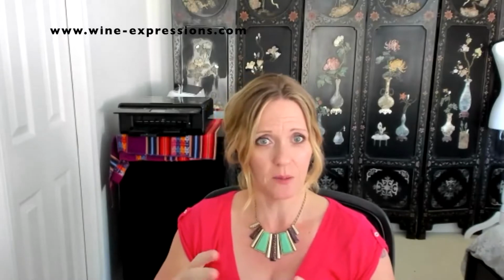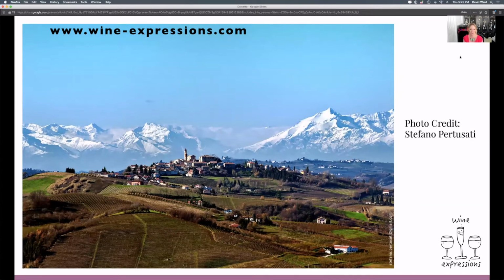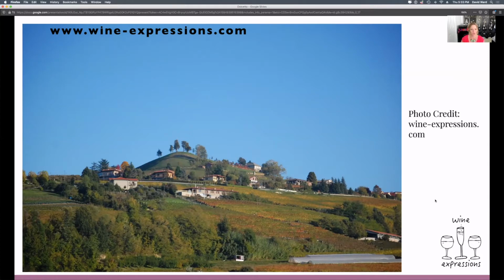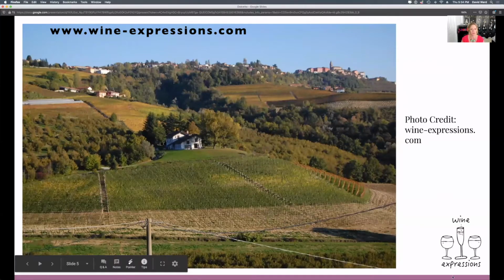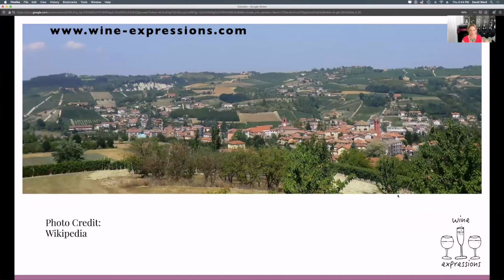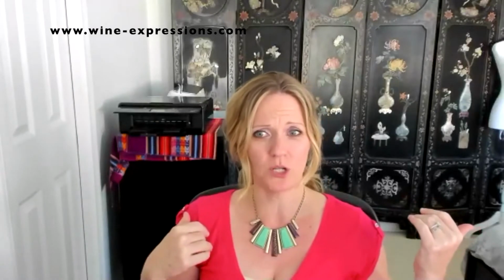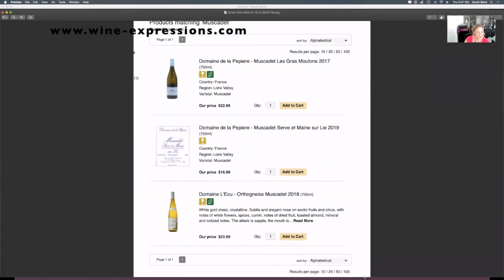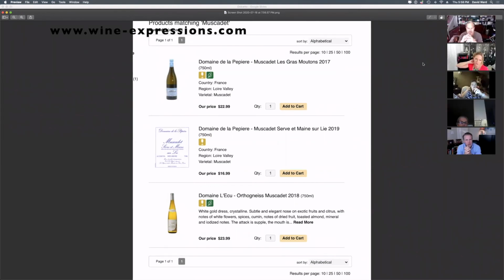Virtual Tasting with Dolcetto!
Dolcetto is an often misunderstood grape from Piedmont, Italy. Because of its name, people generally assume it makes a sweet wine. That is far from the truth! Tune in, pour a glass, and enjoy a little show on the wine.